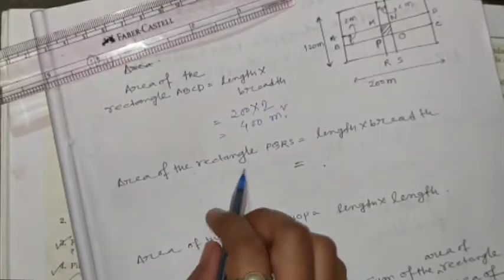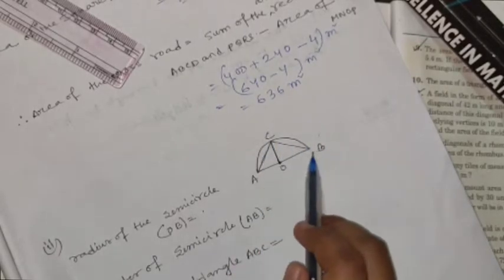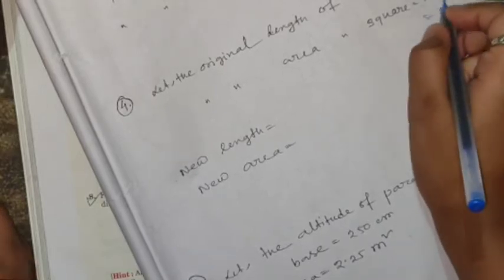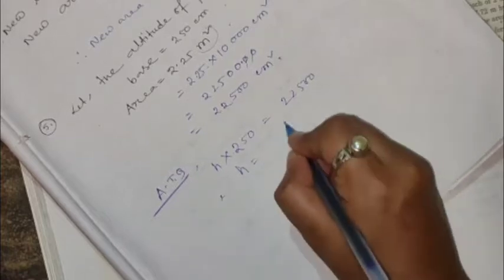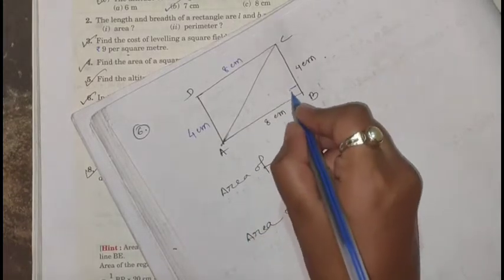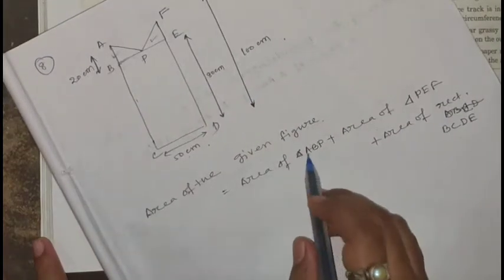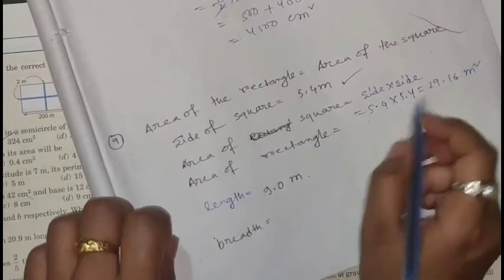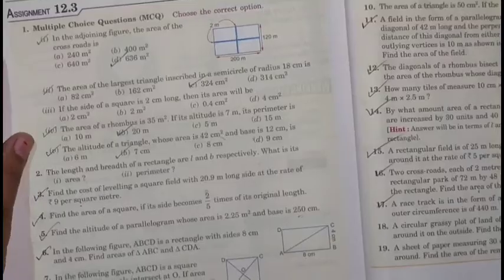class 7 math//chapter 12//mensuration//assignment 12.3(1st part)//part 6//cbse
class 7 math//chapter 12//mensuration//assignment 12.3(1st part)//part 6//cbse//Prachi publication